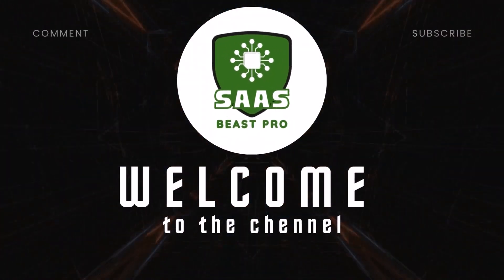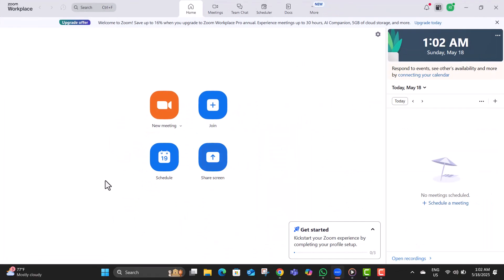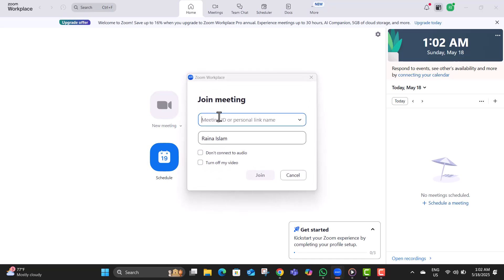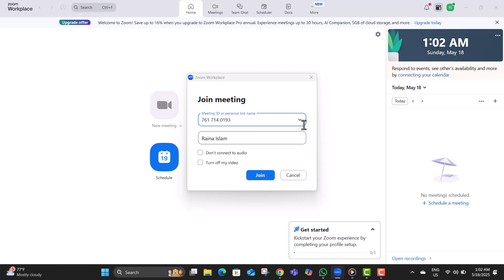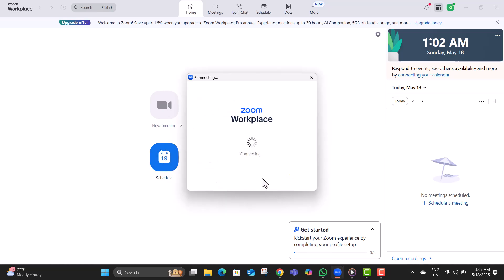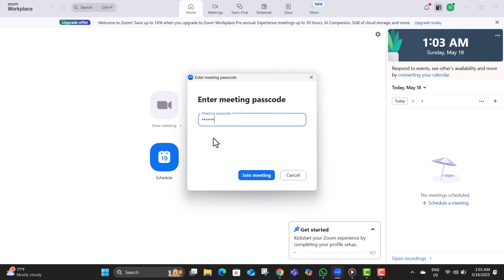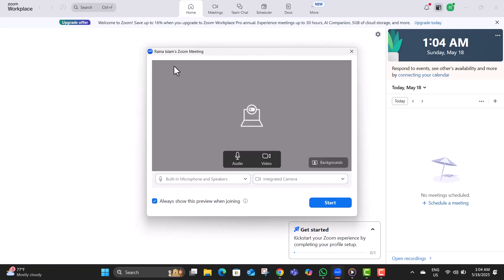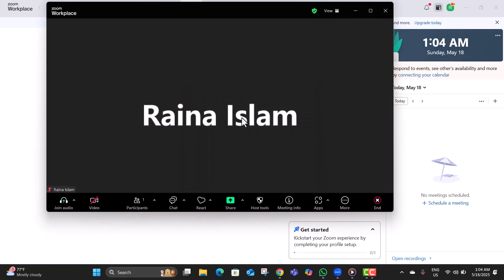How To Connect to a Zoom Meeting On Laptop - Step-by-Step Guide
How To Connect to a Zoom Meeting On Laptop

This video explains how to connect to a Zoom meeting on a laptop in the simplest way. Zoom is widely used for virtual meetings, webinars, and online classes, but many users still face confusion when trying to join from their computers. Whether it's your first meeting or you just need a quick refresher, understanding the connection steps can save time and avoid technical issues. In this video, you’ll learn what it means to connect smoothly and what to expect when joining a Zoom meeting from your laptop.

* How to join zoom meeting on laptop
* Steps to connect zoom on computer
* How to access zoom call on laptop
* Join online meeting with zoom on pc
* Using zoom for meetings on laptop